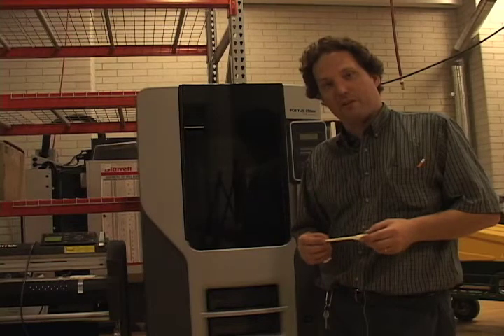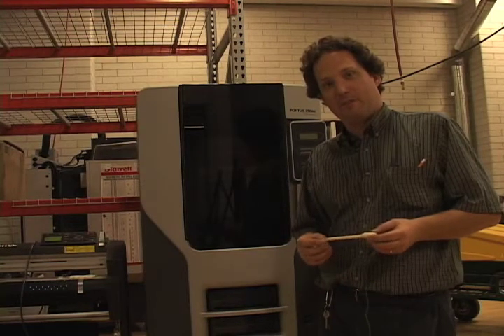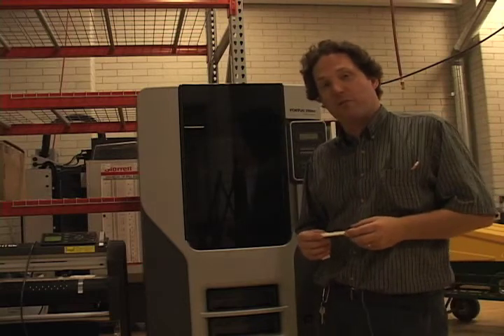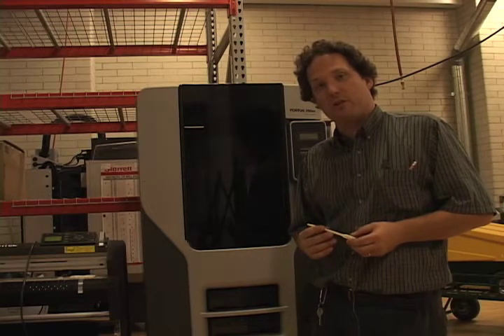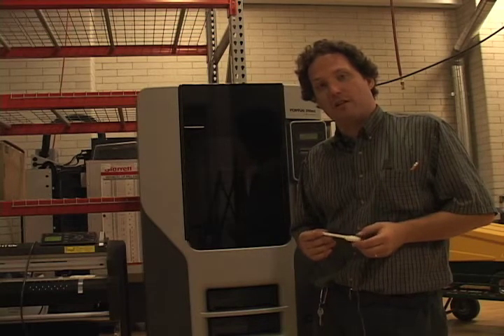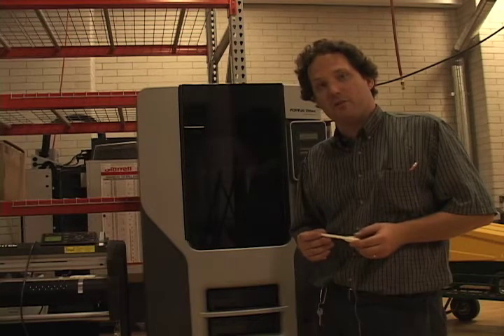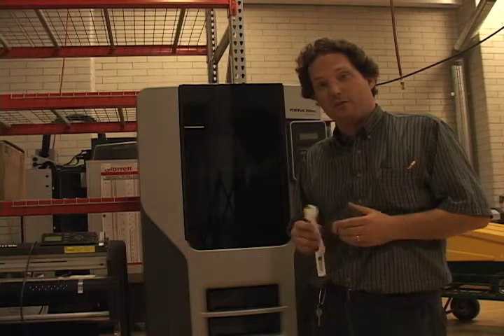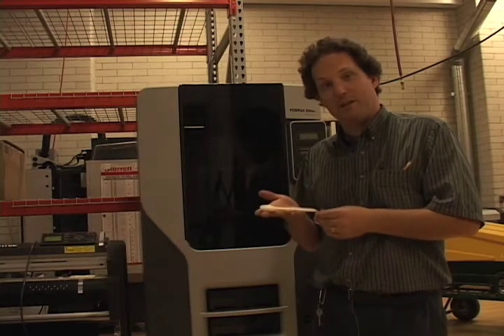New Tech Lab Revealed in Wilber Hall